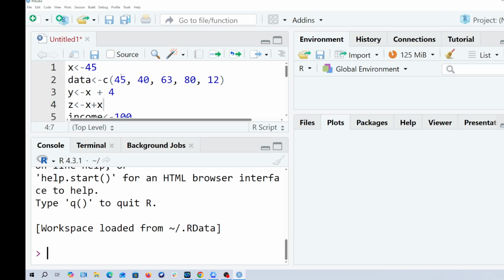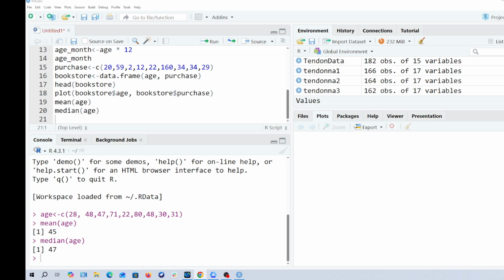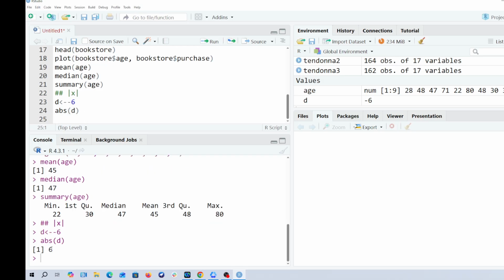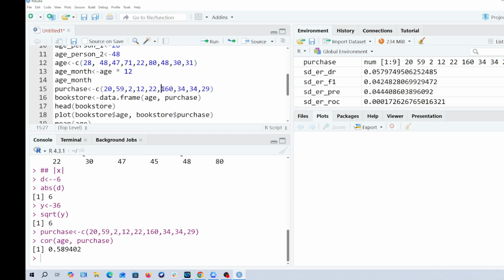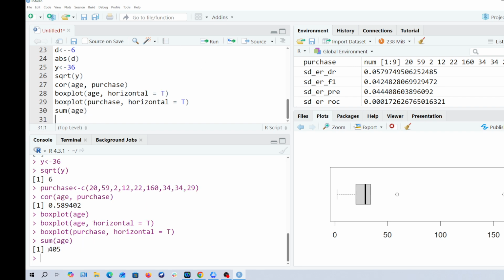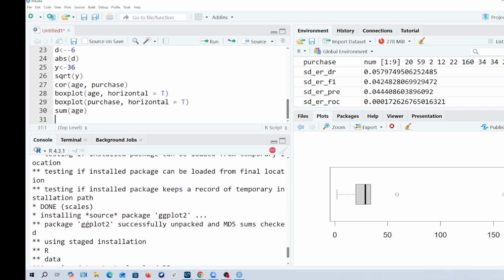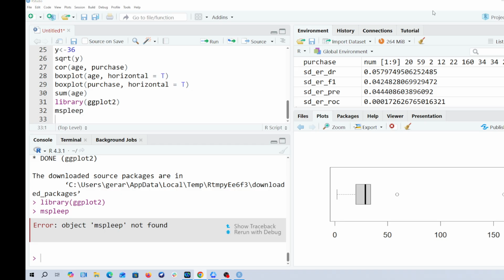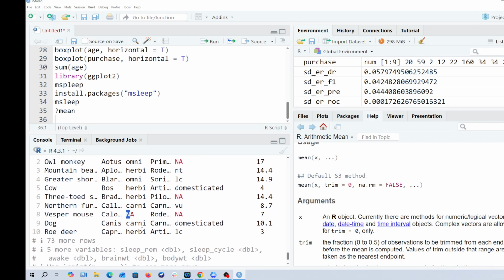Functions and Packages in R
Functions in R like mean, median, variance, etc and how to install packages in R